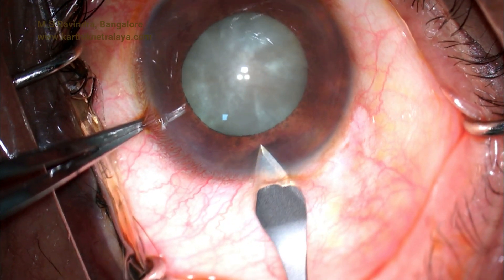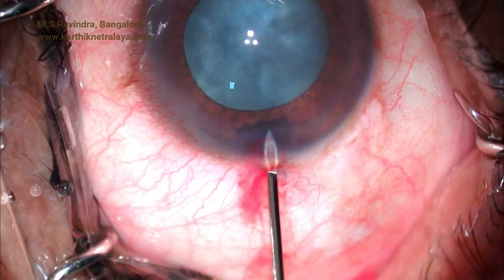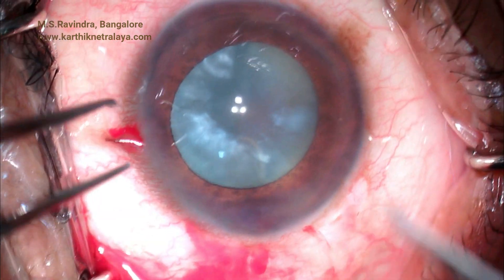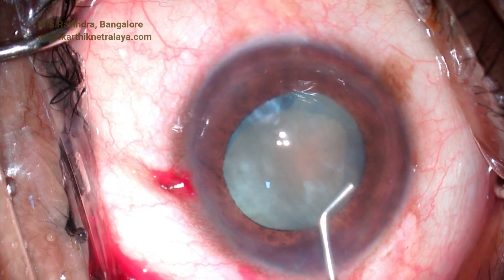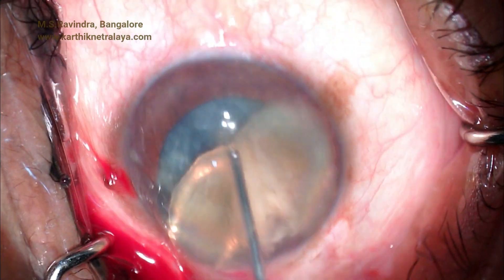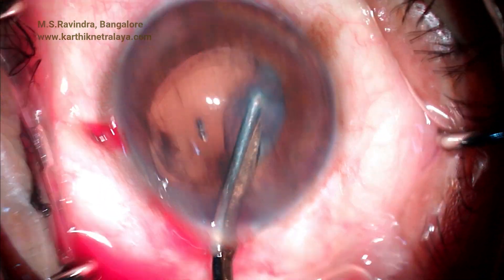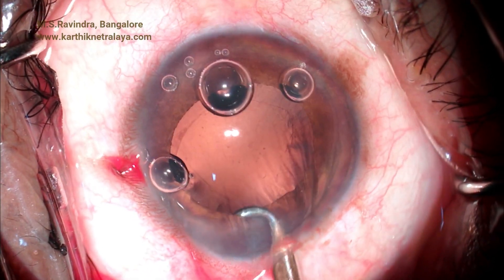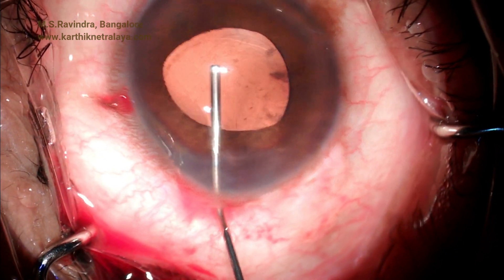Morgagnian cataract made safe with Phacosection; Low fluidics & Needle aspiration technique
There are multiple risks involved in doing Cataract IOL surgery in Morgagnian cataracts. Decompressing of the capsular bag right in the beginning, using  very low fluidics with controlled infusion and aspiration, and doing entire surgery within physiological IOP is a good way to enhance the safety margin.